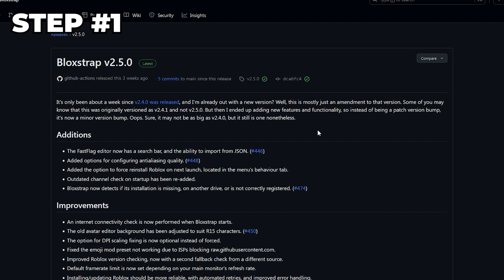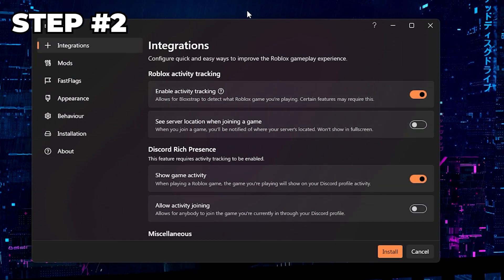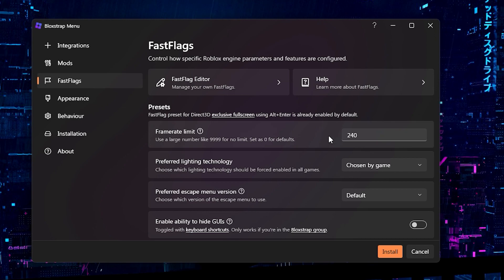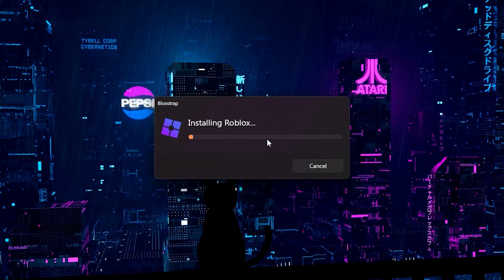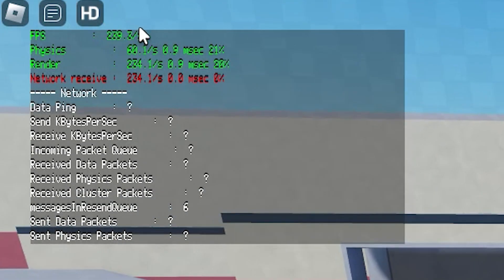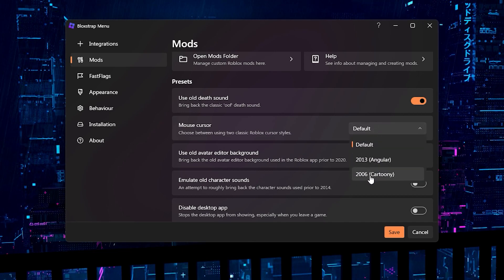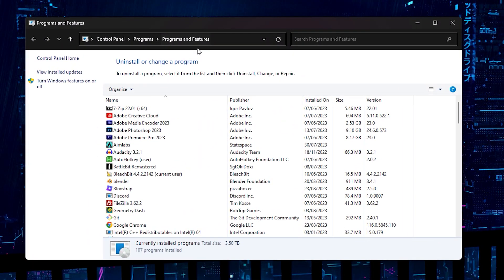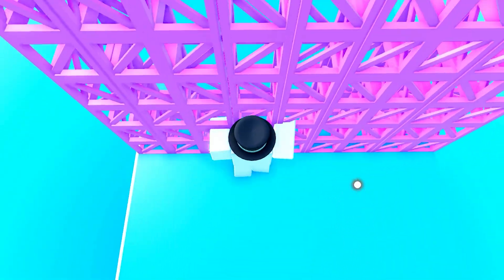UPDATED 2024! EASIEST Method To Get UNLIMITED FPS! (ROBLOX)